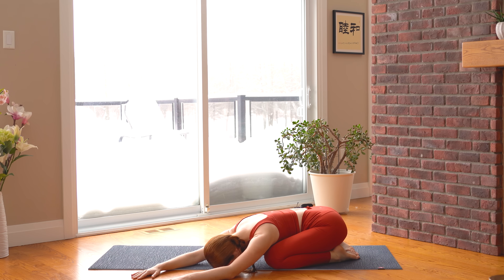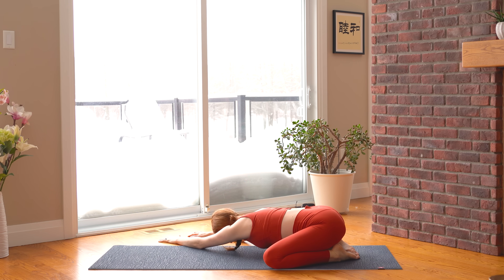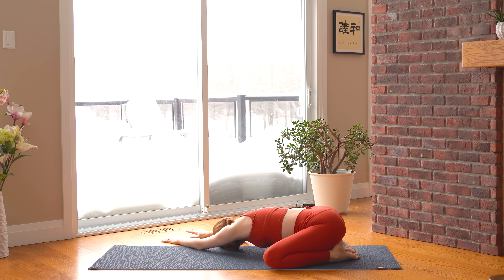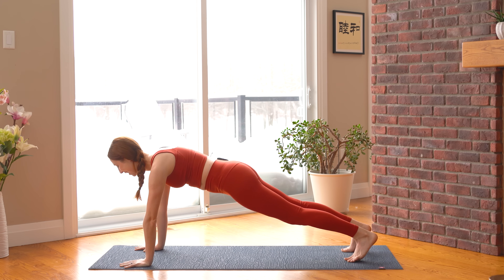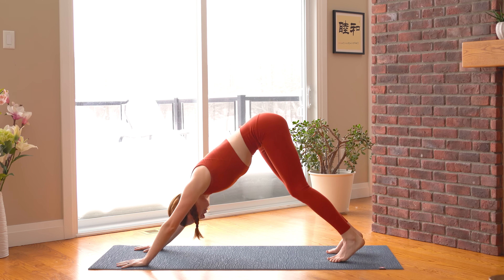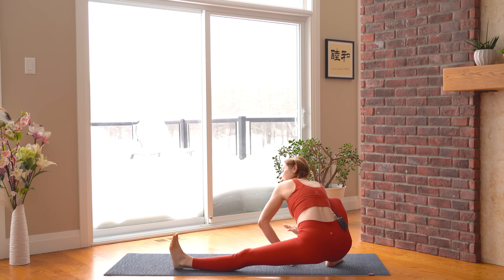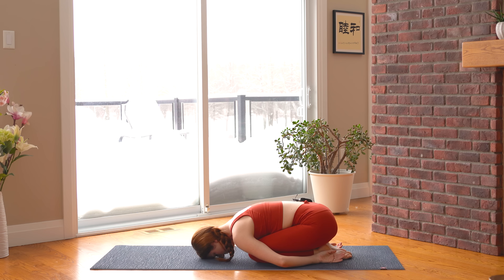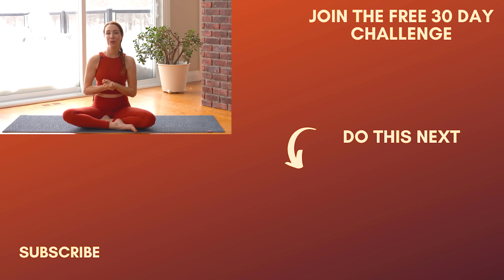DAY 19: COMPASSION - 10 min Morning Yoga Stretch – Flexible Body Yoga Challenge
Welcome to Day 19 of our morning yoga challenge! I'm going to take you through a stretchy yoga class for flexibility with our intention of the day being COMPASSION. This is suitable for all levels and no props are required. We will do poses like cat/cow, Warrior 1, side low lunge and child's pose.

The "Flexible Body, Flexible Mind" 30 day morning yoga challenge is designed to help you stretch on and off the mat. This is a free yoga challenge suitable for all levels with no props required. Every day you can join me for a 10 minute morning yoga class for a flexible body and then I'll give you a simple daily challenge for a flexible mind.

Please consult with your physician before beginning any exercise program. By participating in this exercise or exercise program, you agree that you do so at your own risk, are voluntarily participating in these activities, assume all risk of injury to yourself, and agree to release and discharge Yoga with Kassandra from any and all claims or causes of action, known or unknown, arising out of Yoga with Kassandra’s negligence.